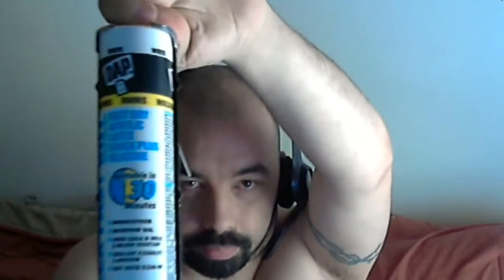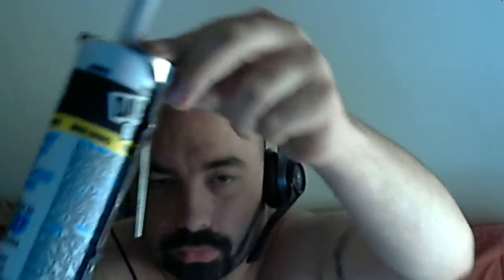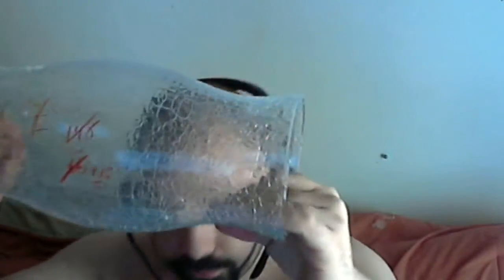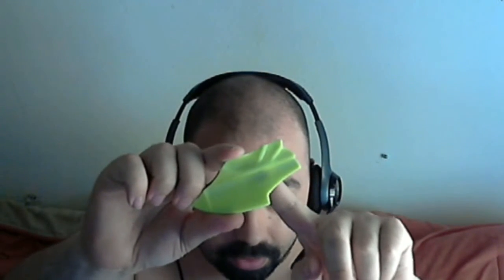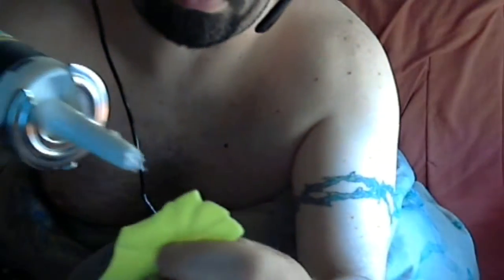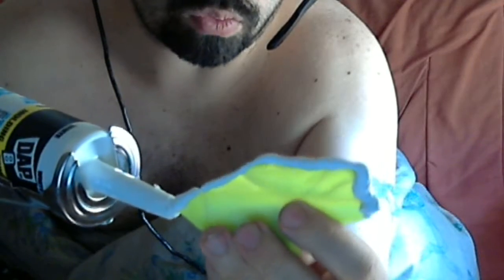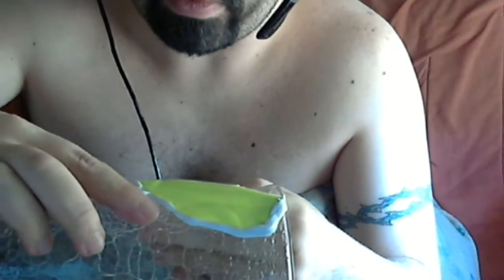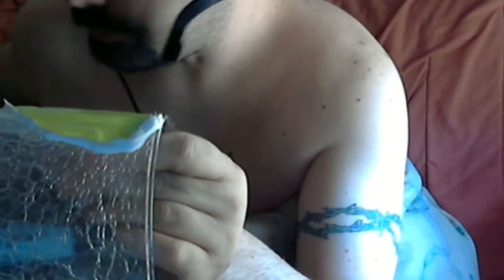Lantern Tutorial 2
Tutorial showing how to get your first piece of broken junk attached to your lantern frame, as well as some of the prices you'll encounter getting your first parts.